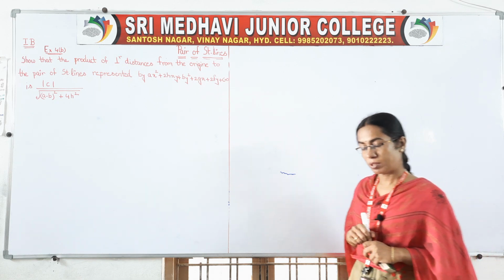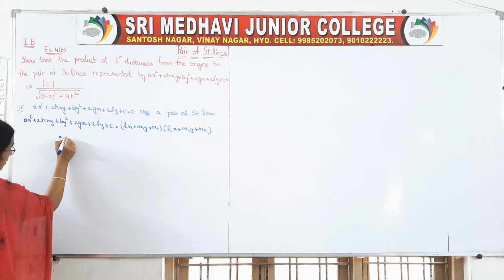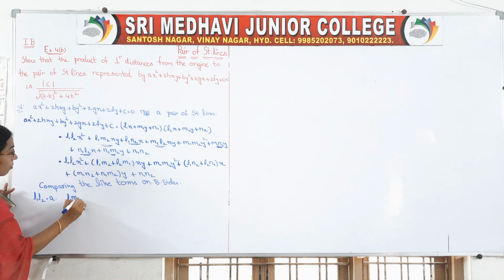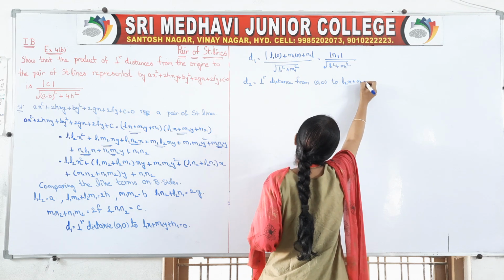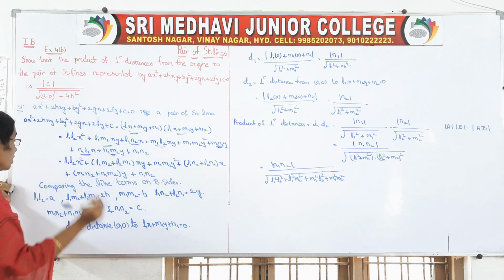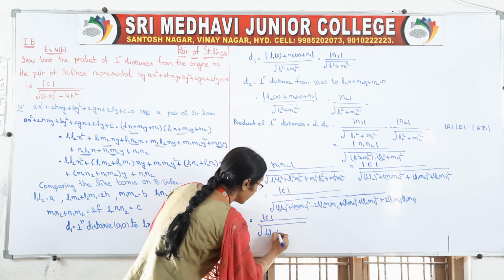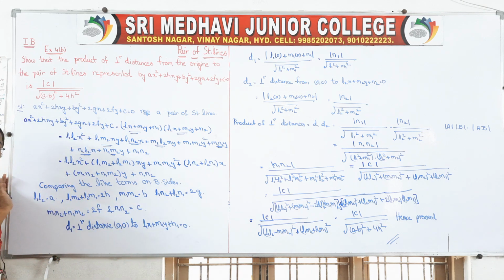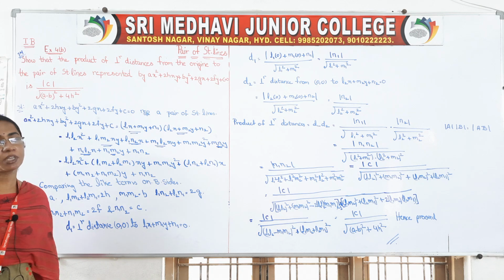(09 DEC 2020) PROBLEMS FROM EXERSICE 4(B)